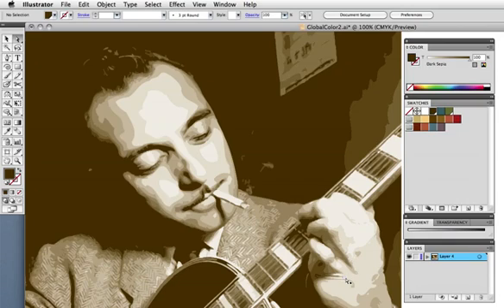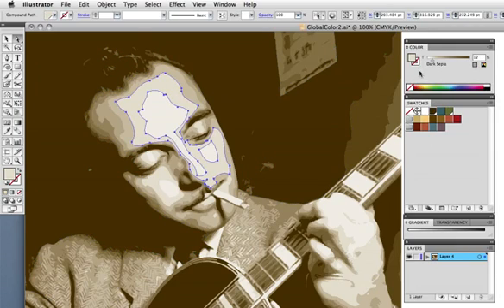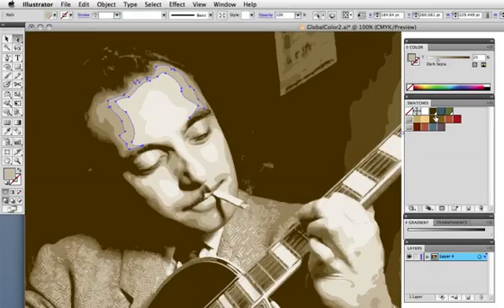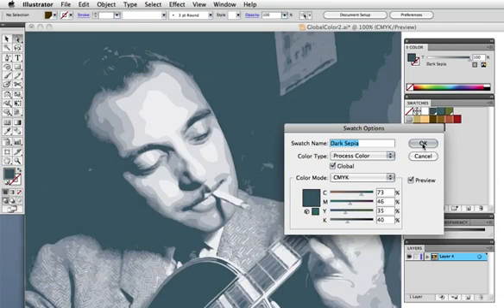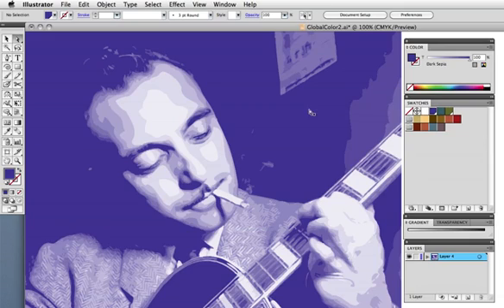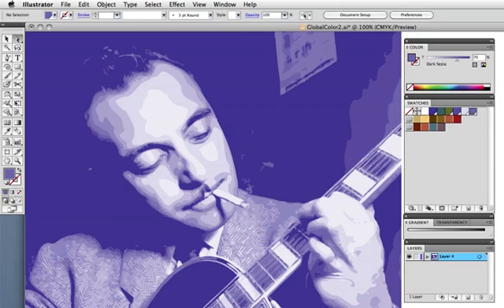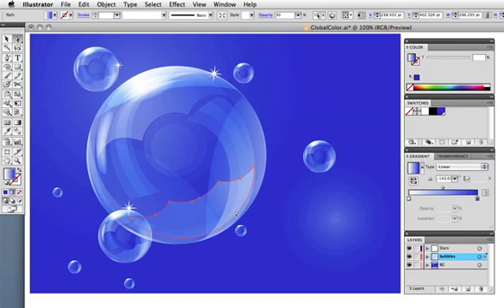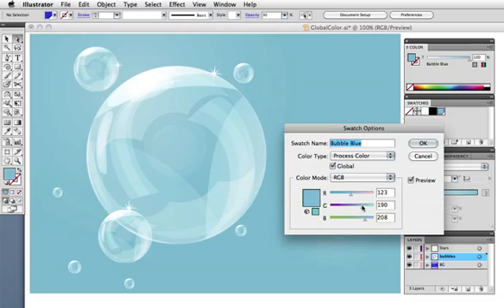Vector Tuts+ Quick Tip â Global Color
In Illustrator, a Global Color is one that remains linked to a swatch in the Swatches panel, so that if you modify the swatch, all objects using that color are updated. It's a quick and easy way to try out different hues and moods in your artwork.